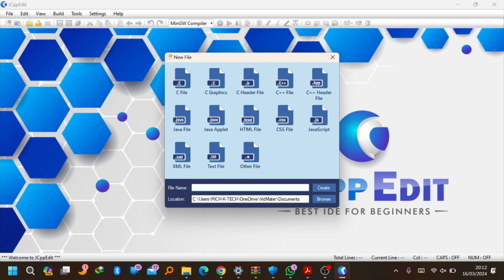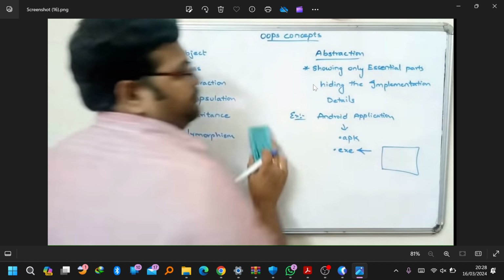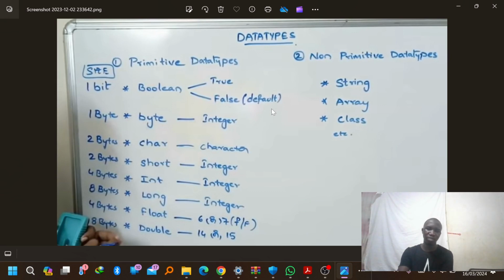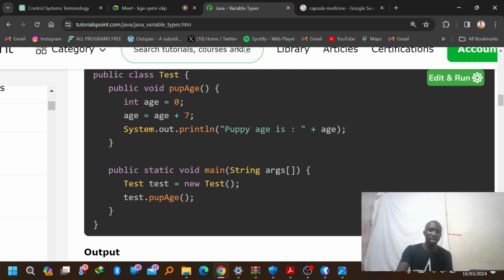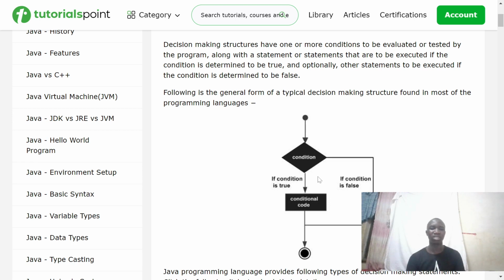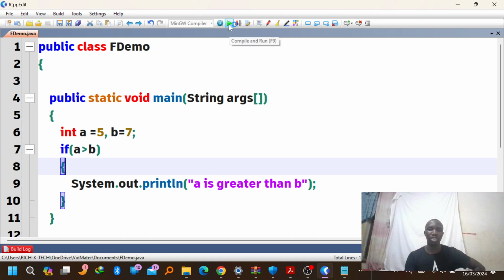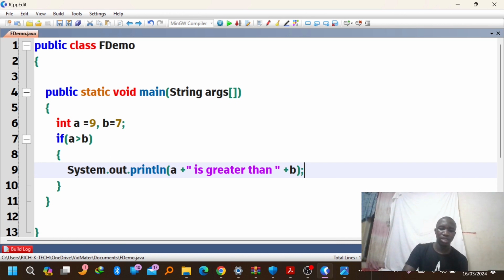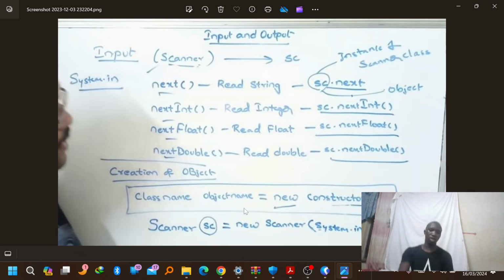JAVA SESSION 1